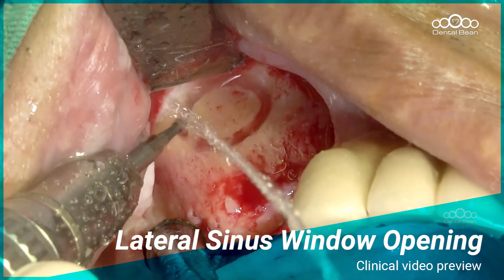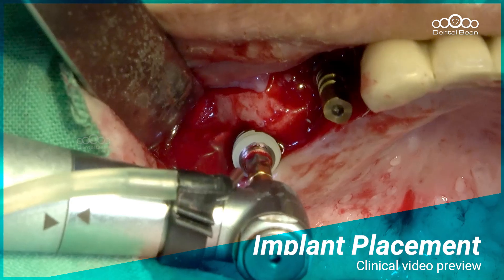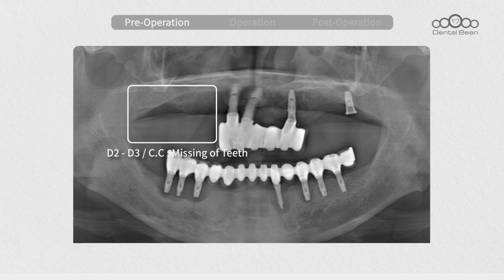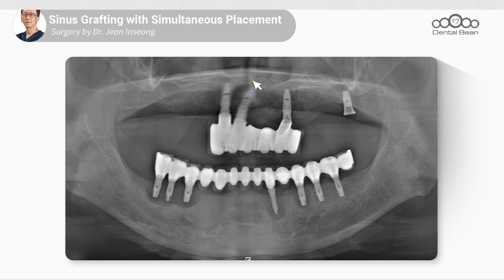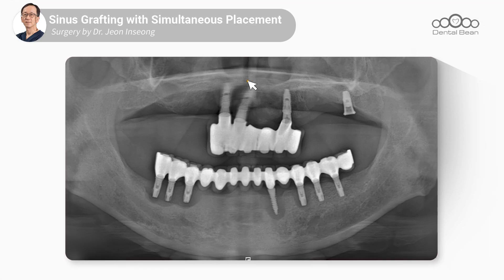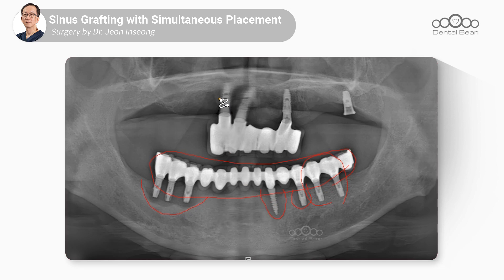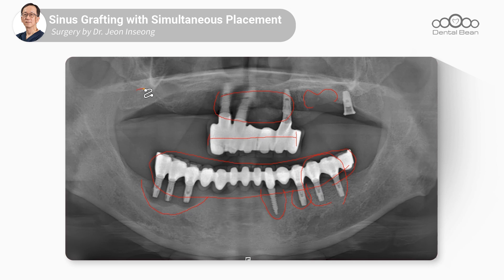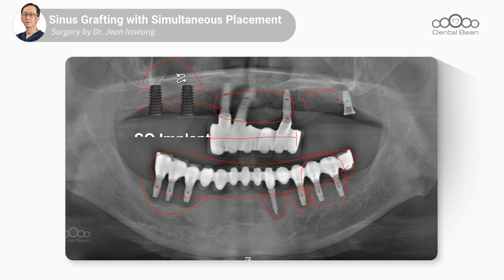Sinus Grafting with Simultaneous Placement [Dr. Jeon Inseoung]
Dental Bean is an online dental education website. Forward to bright dentistry with DentalBean.

Implant system : [Dentis] SQ implant
                               [Dentis] SQ Surgical KIT

[ Information ]
How to take more lectures?
Sign up on our global website, enjoy all of great doctor’s special lectures !

Dental bean is open learning place for dentists all over the world.
Dental clinical study to learn in anywhere & anytime.

[ Video Timeline ]
- Title : Sinus Grafting with Simultaneous Placement
00:00 - Treatment plan
02:01 - Incision and Flap elevation
02:37 - Lateral sinus lift
03:57 - Bleeding control
04:12 - Drilling
05:14 - Implant placement
05:27 - UV processing
05:39 - Implant placement
06:03 - Suture
07:58 - Post OP Briefing and Follow up photo

🚨Information for the protection of copyright🚨
The rights of all images,phrases, contents and designs are belonged to copyrighter.